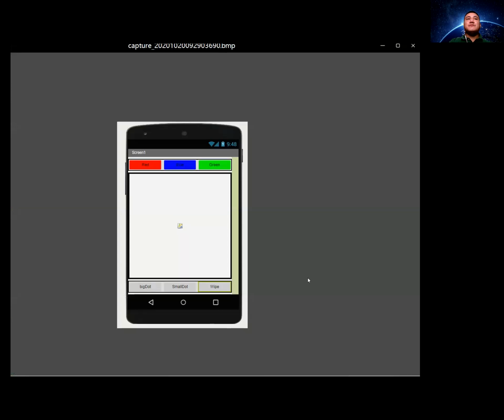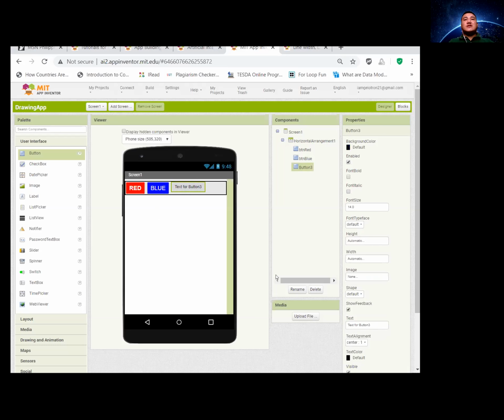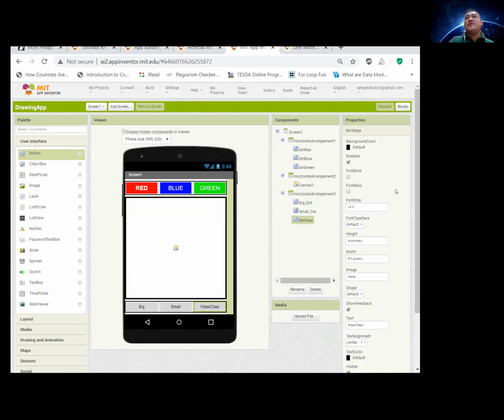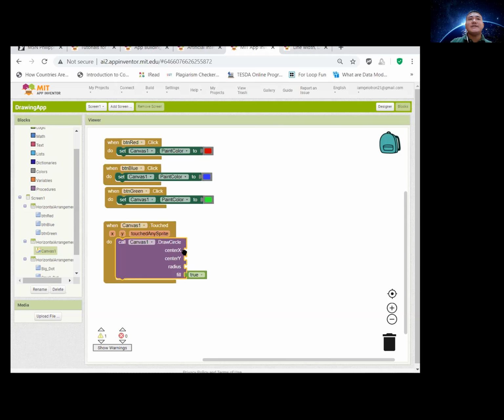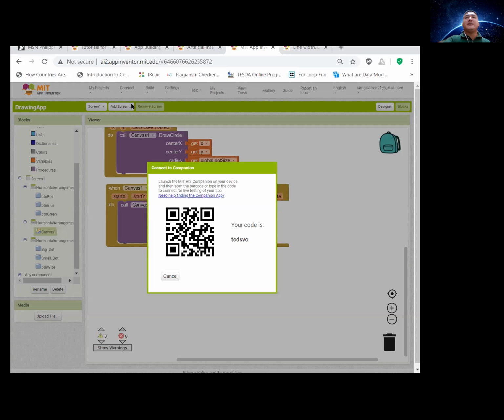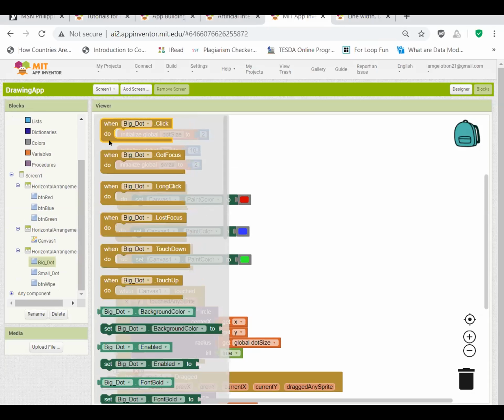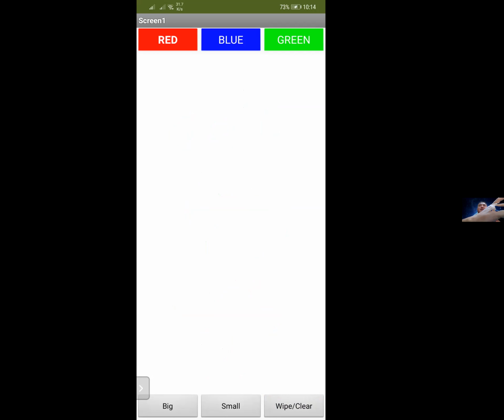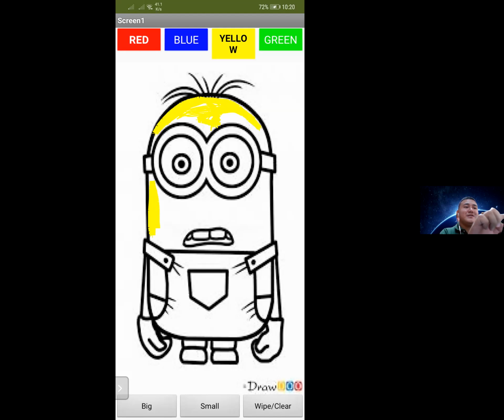Paint Pot Drawing Canvas Tutorial